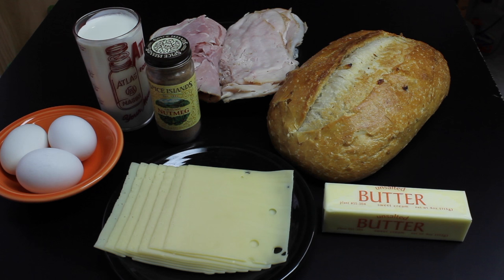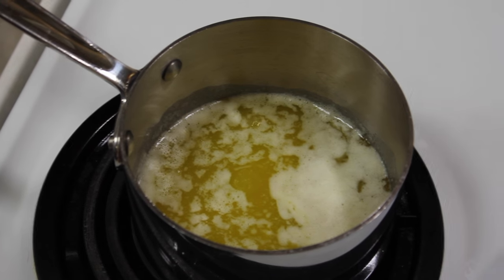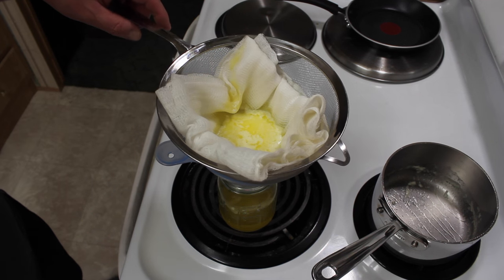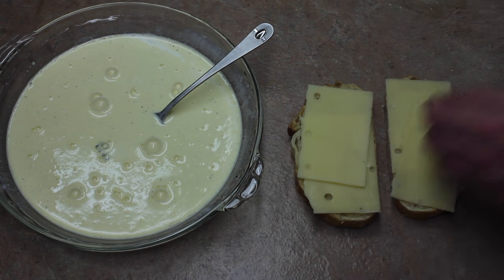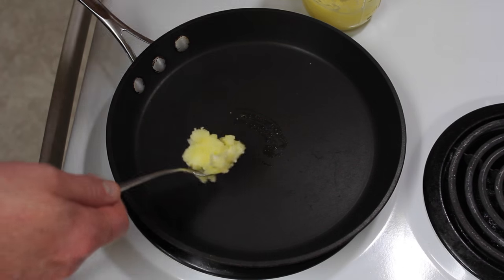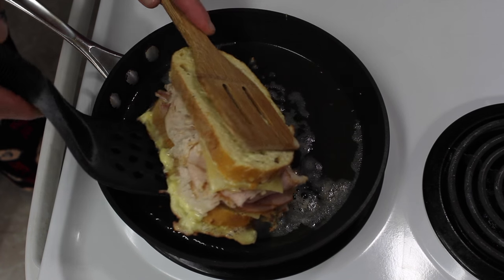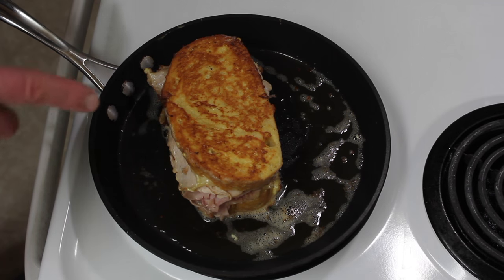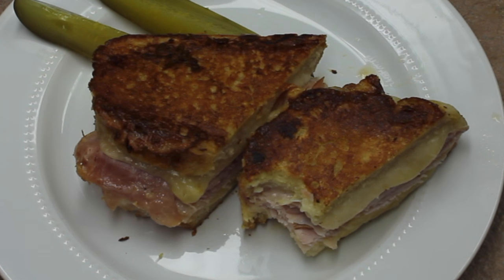Monte Cristo Sandwich Recipe with Michael's Home Cooking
The Monte Cristo Sandwich is a nice to make when friends or family are coming for a visit or if you just to indulge in some cheesy goodness.
Ingredients:
1 cup heavy cream or milk
3 eggs
nutmeg to taste
2 slices bread
4 ounces smoked ham
4 ounces smoked turkey
2-3 ounces Swiss cheese
Clarified butter for frying